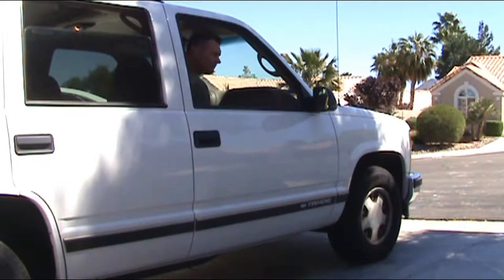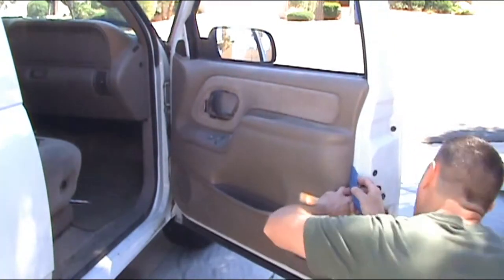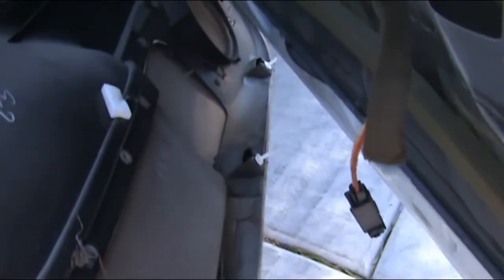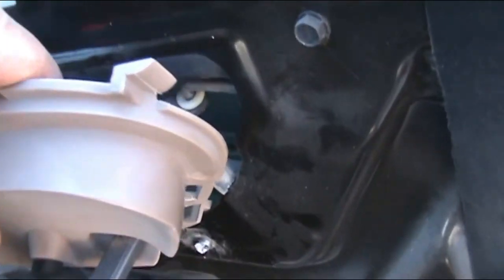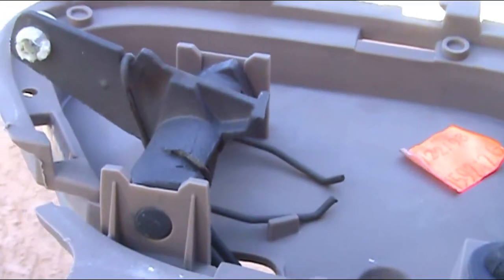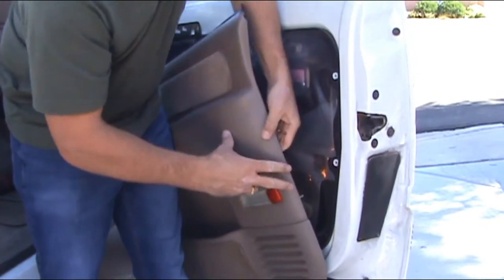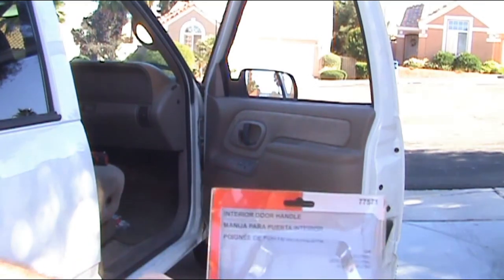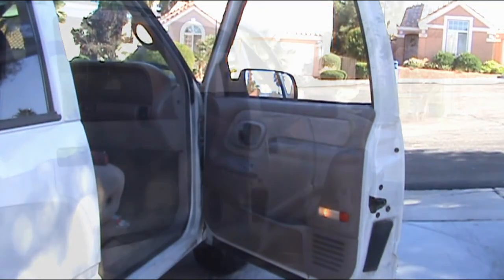1999 Chevy Tahoe Interior Door Handle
Video shows the steps to replace a right front door interior door handle ona 1999 Chevy Tahoe.  The door would no longer open from the inside.